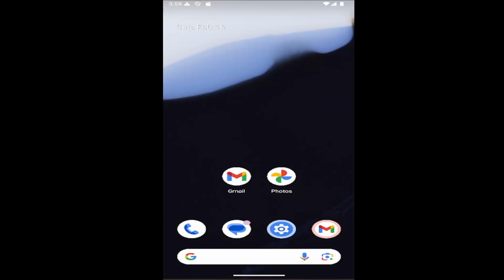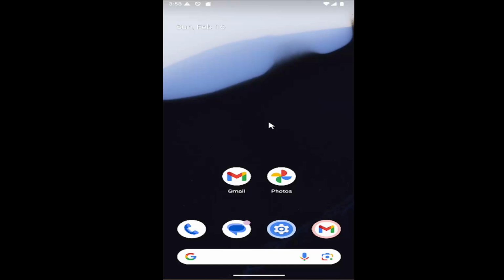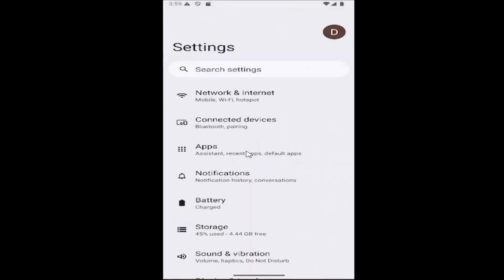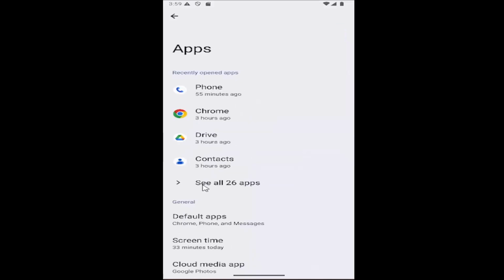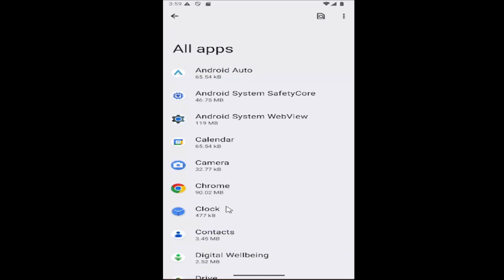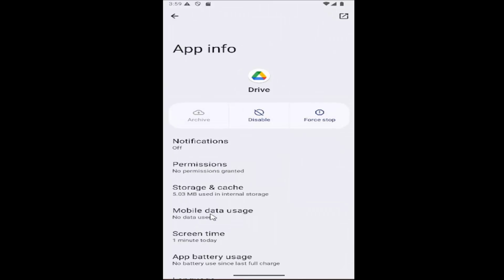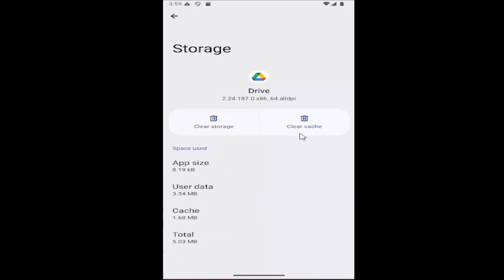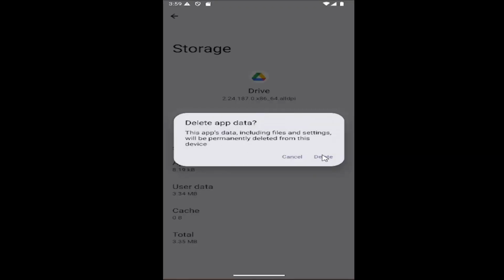How to Fix Google Drive Not Opening & Not Working in Android FIX [Guide]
This guide provides solutions to fix the issue of Google Drive not opening or not working on Android devices. Users can troubleshoot common problems by clearing the app cache, checking internet connections, or ensuring Google Drive is up to date. The tutorial also covers steps like restarting the device or adjusting app permissions to restore full functionality. By following these fixes, users can resolve issues preventing Google Drive from opening, allowing them to access and manage their files seamlessly again.

why can't i open google docs on my phone
why is google not opening on my phone
google drive link won't open in app